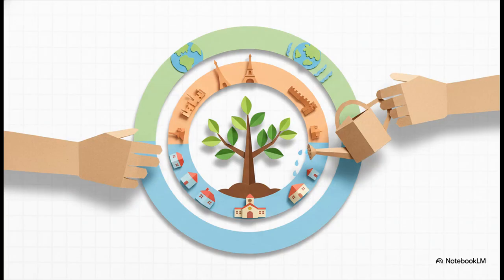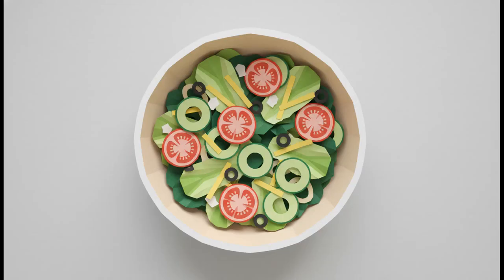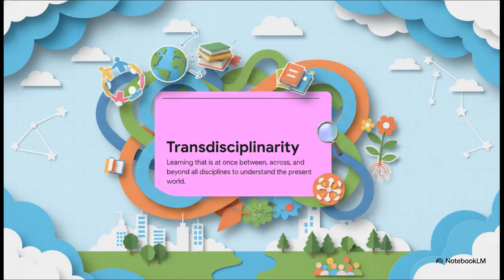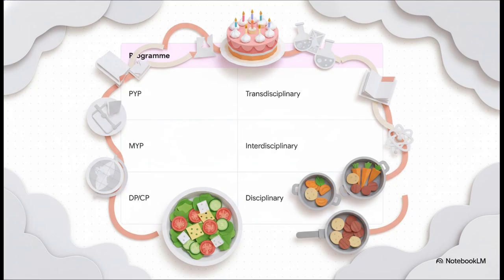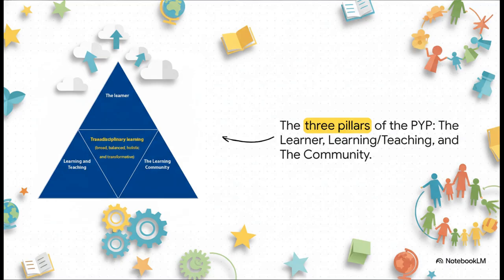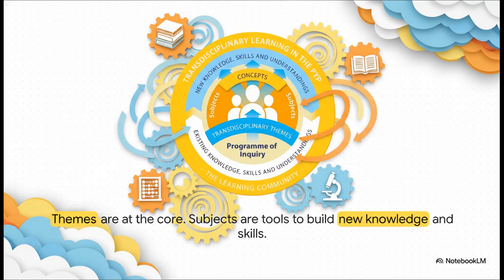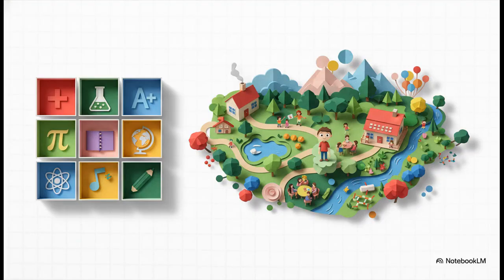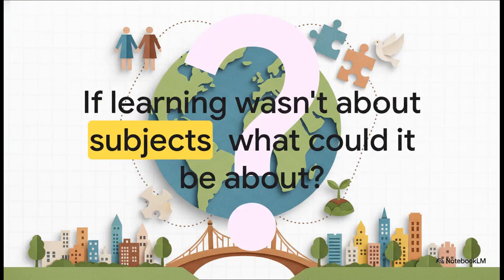Transdisciplinary Learning in the IB PYP Explained | Beyond Subjects in Primary Education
What does transdisciplinary learning really mean in the IB Primary Years Programme (PYP)?

In this video, I unpack the philosophy and practice of transdisciplinary learning as outlined in the IB’s Learning and Teaching guidance based on the new updates from 2025. We explore how the PYP goes beyond traditional subject boundaries to create meaningful, authentic, and concept-driven learning experiences.

You will learn:

• The difference between multidisciplinary, interdisciplinary, and transdisciplinary learning
• Why the PYP is designed around six transdisciplinary themes
• How central ideas drive inquiry beyond subjects
• The role of concepts, learner agency, and action
• What evidence says about integrated curriculum approaches
• How schools can self-assess their transdisciplinary practice

The PYP was ahead of its time in designing a curriculum that unites knowledge, skills, conceptual understanding, and learner dispositions for real-world impact. As school leaders and educators, we must move from teaching subjects in isolation to creating coherent learning experiences that help students navigate a complex, uncertain world.

This video is especially relevant for:
PYP teachers, IB coordinators, school leaders, curriculum designers, and educators interested in inquiry-based learning.

If you are implementing the PYP or preparing for verification, this will help you deepen your understanding of what authentic transdisciplinary practice looks like.